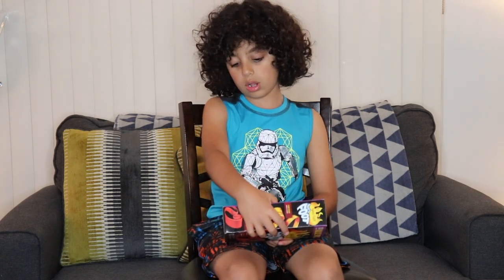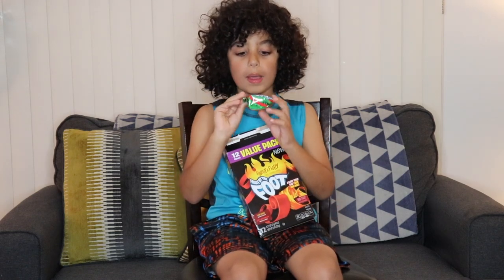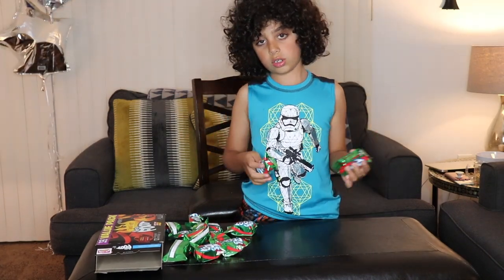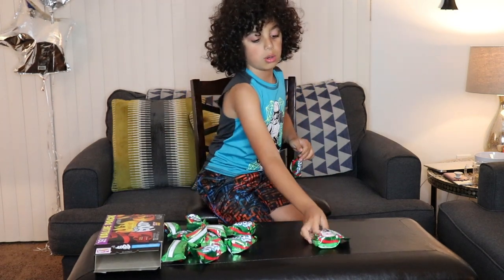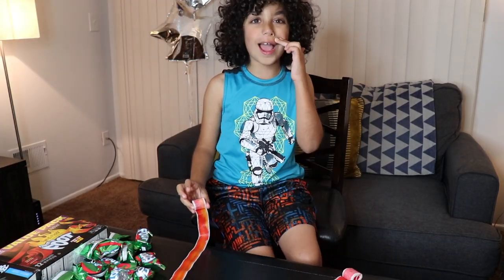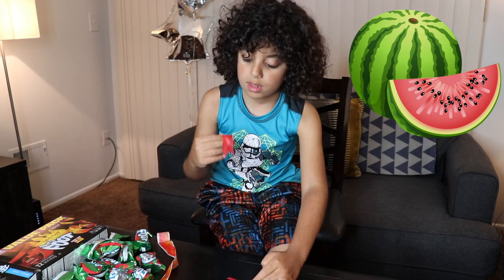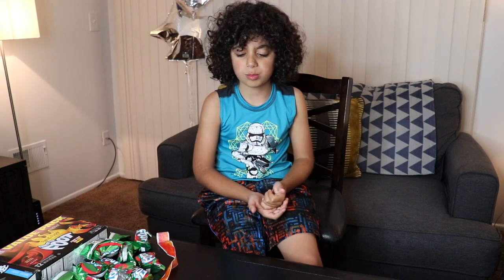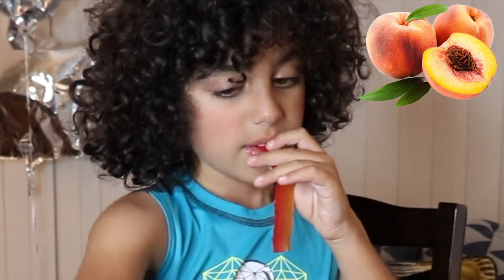Kid tries the NEW spicy FRUIT BY THE FOOT: Sweet and fiery snack.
This Little Critic will be trying these awesome Sweet and Fiery Fruit by the foot snacks. A sweet treat that packs some heat.
Have you tried the new Hostess Petites? What did you think of them?
Flavors:
Spicy watermelon
Fiery peach
Have you tired these yet? Let us know what you thought of them?

Would you like a shoutout? Here are the rules:
Be kid friendly (videos that including adult topics, guns, fighting, swearing, etc are not eligible.
We should be able to recognize you from previous comments.

If there is anything you would like him to review make sure to mention it down below.
Thank you for all your support and love!

If you have any suggestions for This Little Critic please let us know!

You must be a kid friendly page
Comment and stay active on my page

Keep in mind that you can win several times so keep trying
WINNERS GET FEATURED ON INSTAGRAM

Check them out and make sure to tell them your buddy sent you!

If you are looking for a great kid friendly youtube channel you've come to the right place.